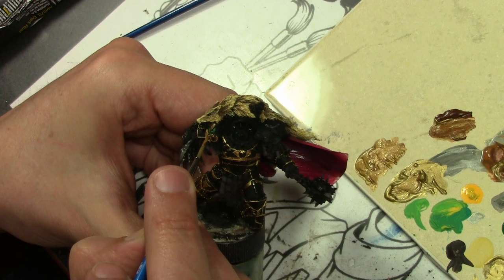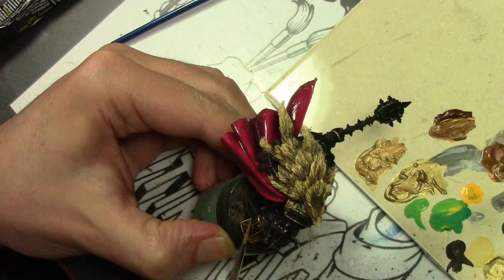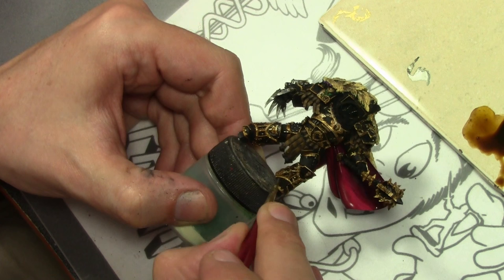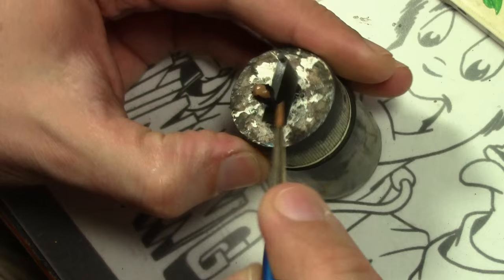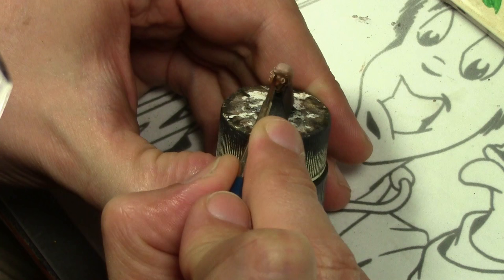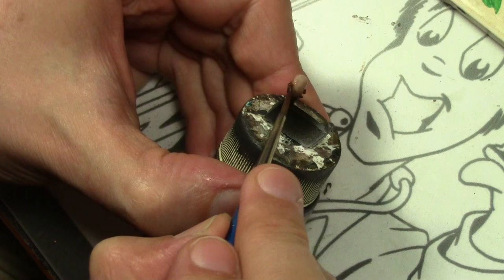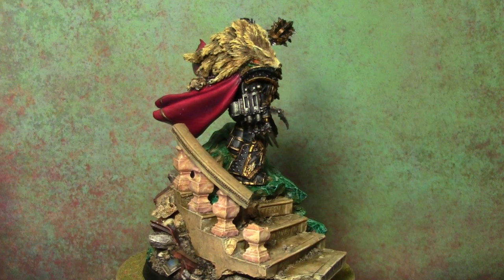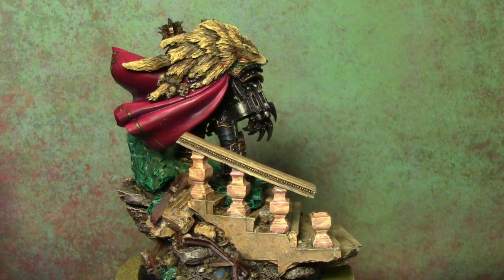Painting Warhammer 40k Horus Heresy Horus the Warmaster Part 2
Finishing up the Forgeworld Horus the Warmaster.

GOLD
AK Interactive Gold + MIG 502 Abteilung Dark Rust
AK Interactive Gold
AK Interactive Gold  + Rub 'n Buff Silver
VGC Sepia Ink wash (twice)
VGC Black Ink wash

BLACK ARMOR
VMC Black
VMC Black + VGC Shadow Grey + VMC Dark Prussian Blue
Add VGC Shadow Grey

FACE
VMC Brown Sand + VGC Parasite Brown + VMC Chocolate Brown
Add VMC Brown Sand + VGC Parasite Brown
Add VGC Pale Flesh
VMC Hull Red glaze
VMC Hull Red + VGC Royal Purple glaze